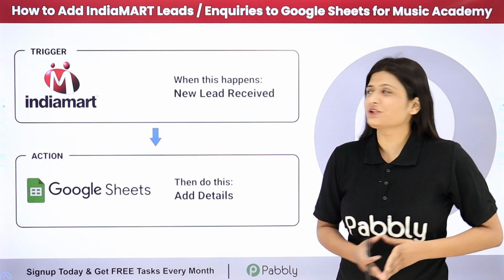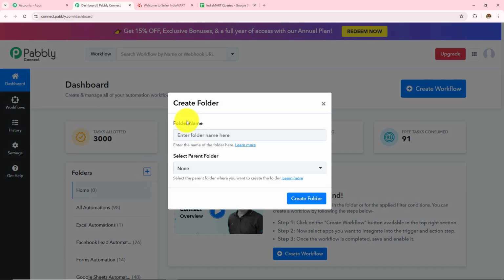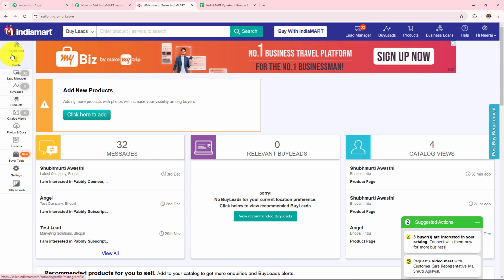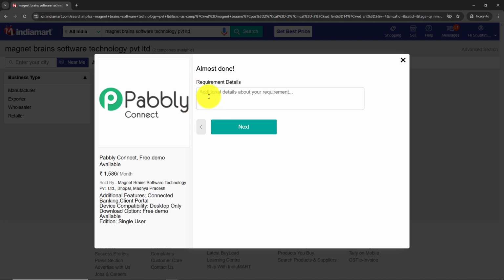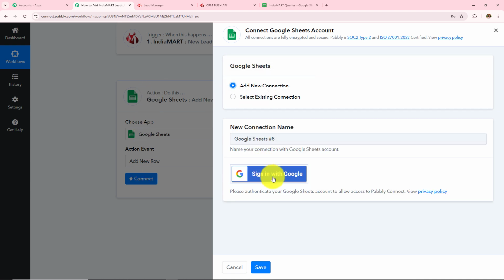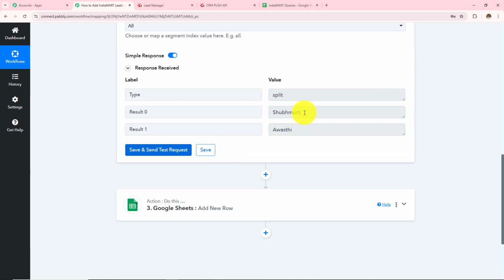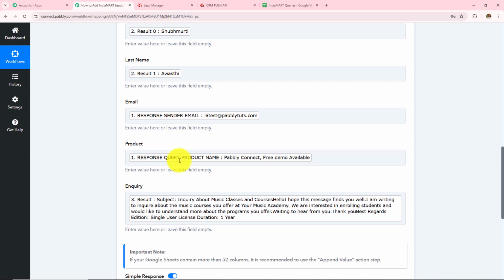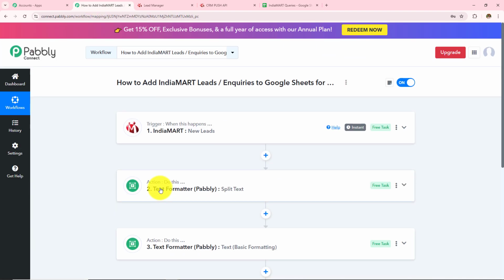How to Add IndiaMART Leads / Enquiries to Google Sheets for Music Academy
In this video tutorial, we’ll guide you through the process of adding your IndiaMART leads and enquiries directly to Google Sheets for your Music Academy using Pabbly Connect.

IndiaMART helps businesses like music academies connect with potential customers, and Google Sheets provides an easy way to store and manage your leads. By integrating IndiaMART with Google Sheets through Pabbly Connect, you can automatically capture and organize leads and enquiries into a structured spreadsheet for easy access and tracking.

This step-by-step guide will help you automate the data entry process, saving you time and ensuring no lead goes unnoticed.

Use Case
As the owner of a music academy, I can use Google Sheets to easily track leads and enquiries from IndiaMART. This helps me keep an organized record of all leads, enabling me to follow up promptly and manage my academy's prospects more efficiently without manually transferring data.

Benefits of Pabbly Connect:

1. Automation: Save time, money, and resources by automating tasks.

2. Integration: Connect various web services to create efficient workflows.

3. Security: Enjoy industry-standard security for your data.

4. Scalability: Easily add new applications and services to your workflow.

5. Cost-effective: Choose from plans suitable for different business sizes, with no charges for internal tasks.